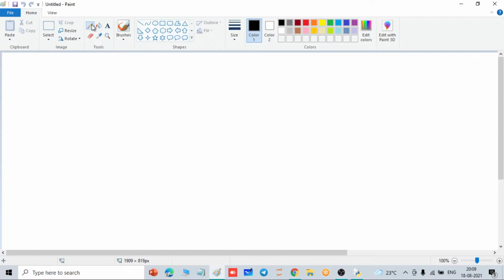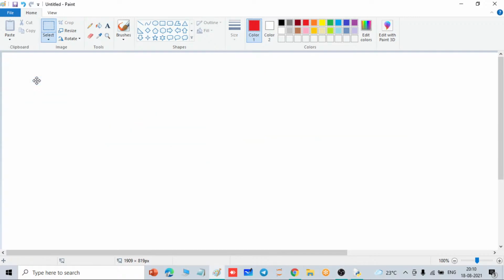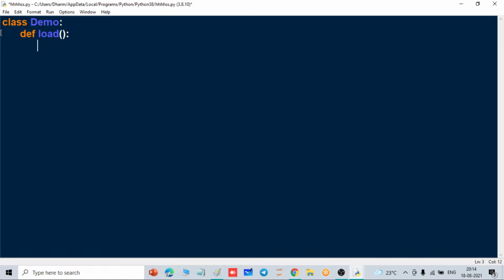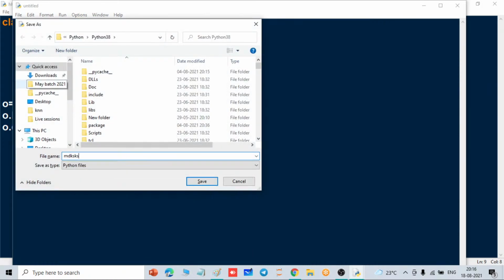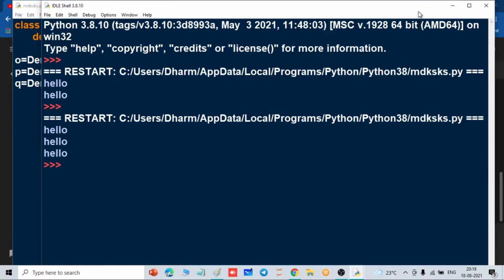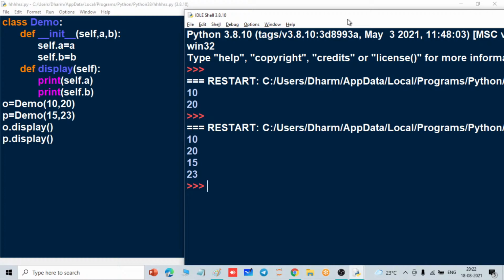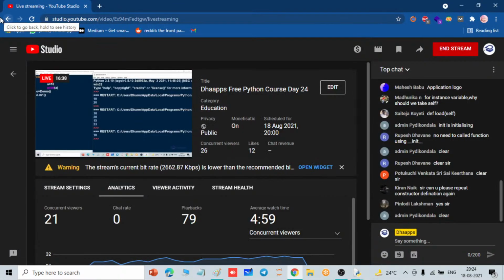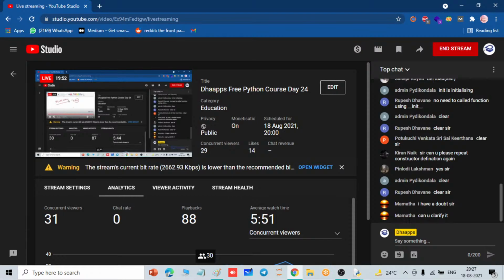Dhaapps Free Python Course Day 24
Welcome to 2021 Free  Dhaapps Python Course